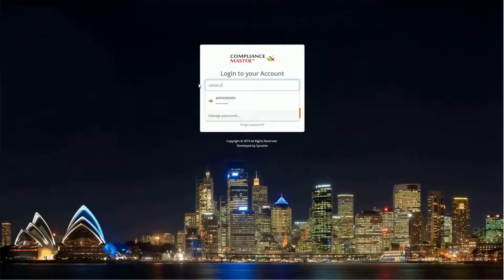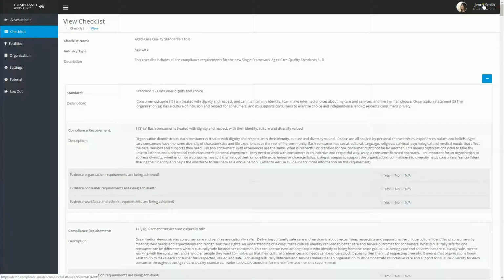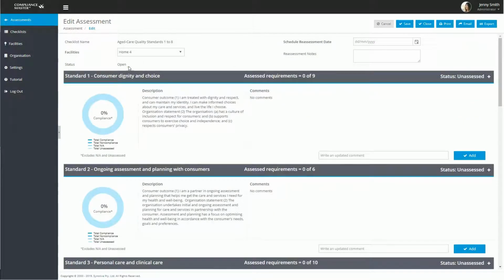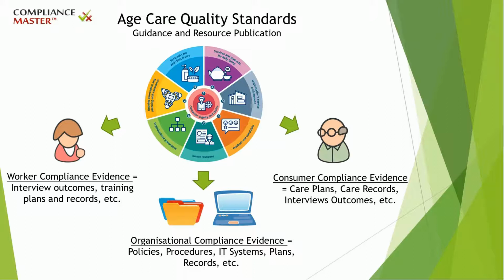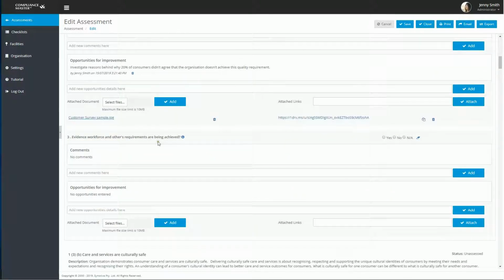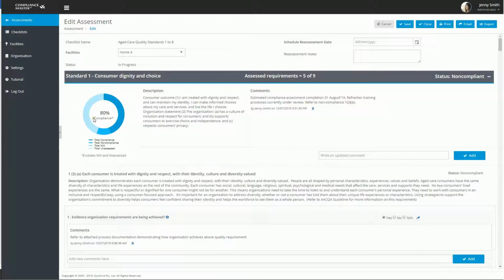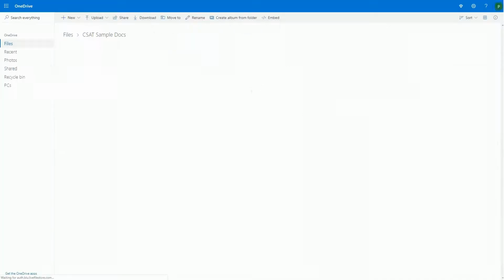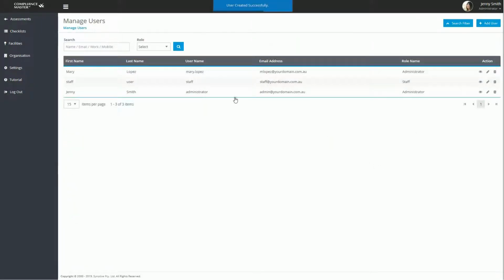Compliance Master Aged-Care Tutorial Video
This video demonstrates how aged-care providers can use Compliance Master to regularly assess and demonstrate their compliance with the government's revised quality standards, and to record and manage what actions they are taking to improve compliance performance.  View more tutorial videos on our YouTube channel